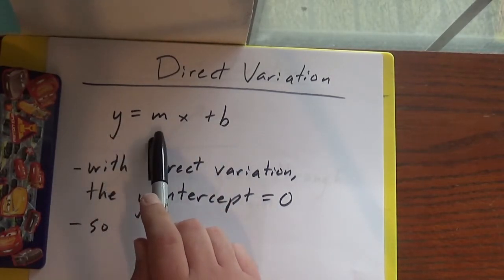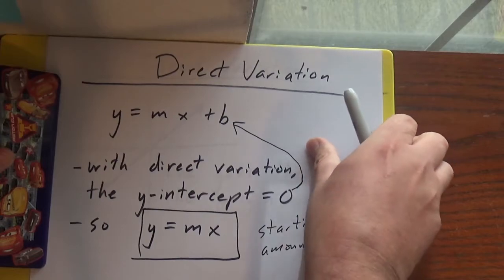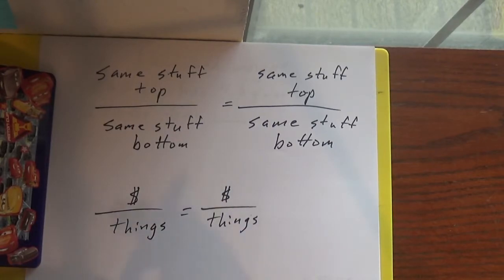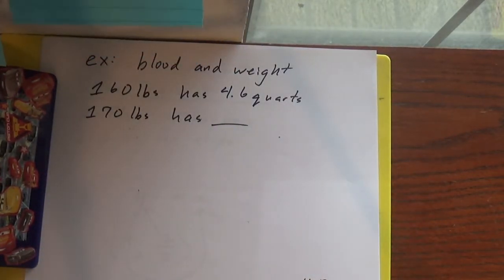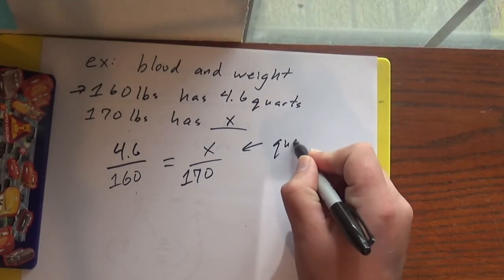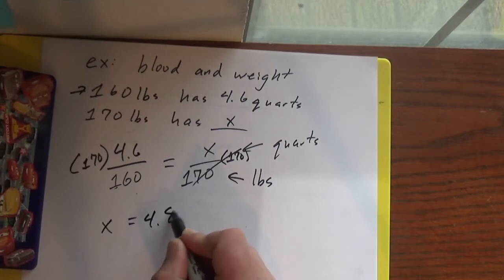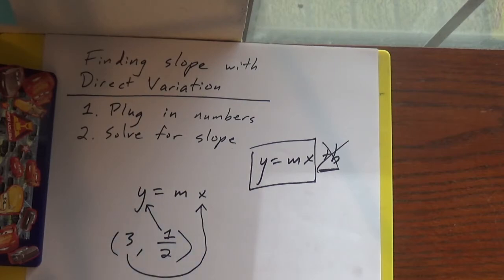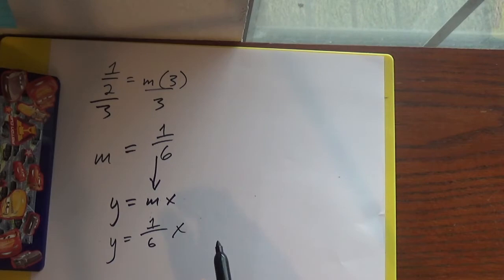Lake Math Direct Variation